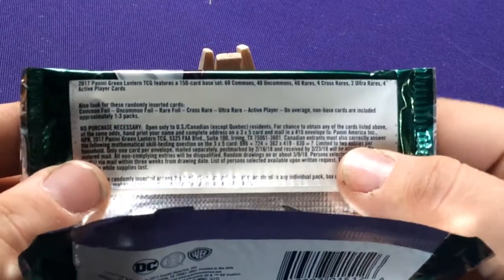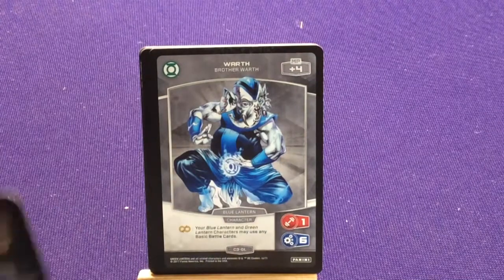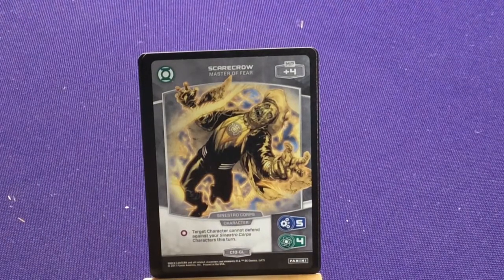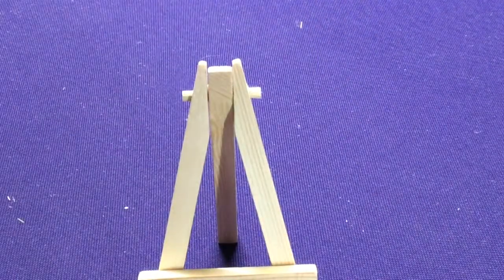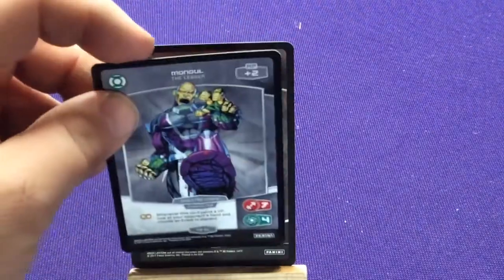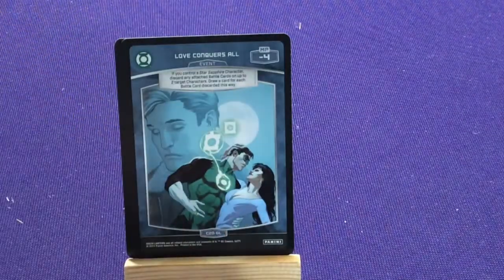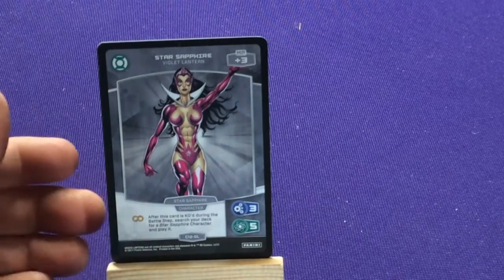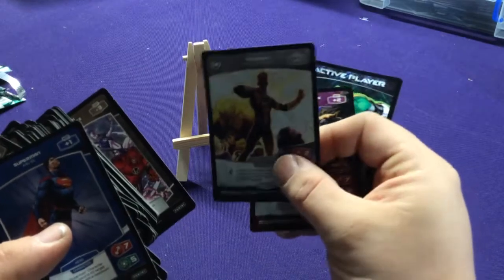Metax: Green Lantern card game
Unwrapping 24 packs of the Green Lantern sets for the Metax card game